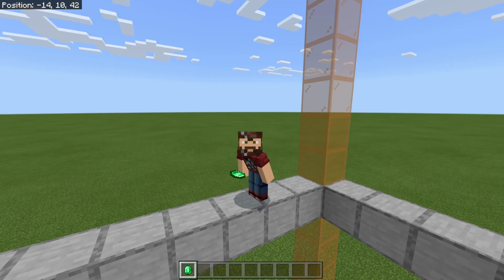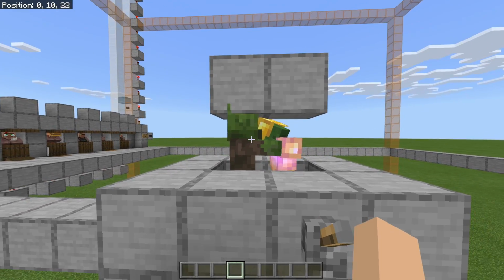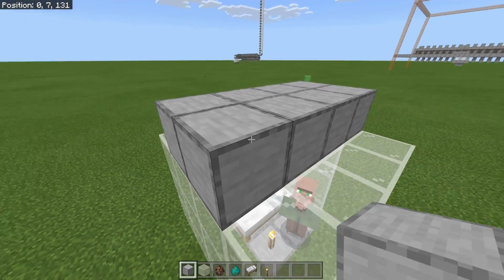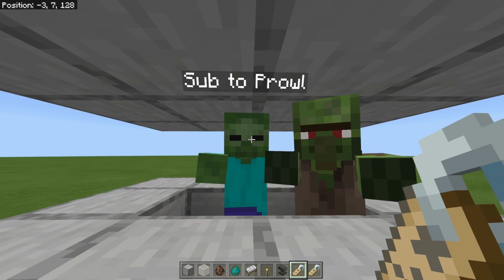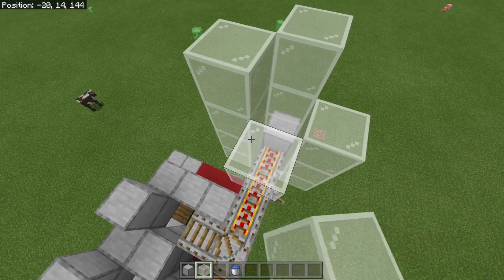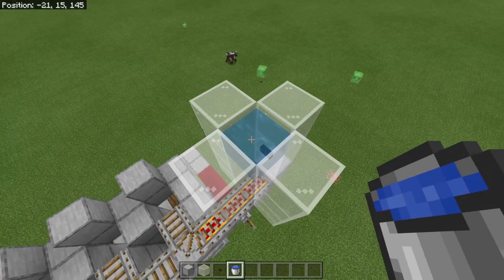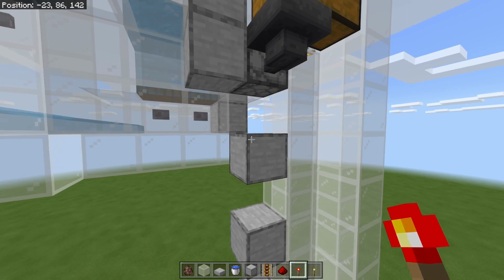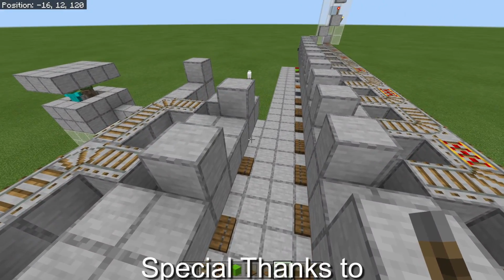Villager Trading Hall | DISCOUNTS | AUTO Sorting | Call System | Minecraft Bedrock Edition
Hey everyone, Prowl here and welcome to another Minecraft tutorial. This tutorial works on Bedrock edition, and mostly on the Java edition, although some of the villager linking process might not be exactly the same. We are creating a villager trading hall today! These can be a HUGE pain if you don’t know how to set them up properly, but if you do, they are EXTREMELY powerful. This farm will walk you through how to setup your automatic zombification system, the range in which it works, how to set up the rail system and redstone (it’s SUPER easy I promise you), then the villager call system, and boom, you got yourself a super awesome automatically sorting villager trading hall!

Scene Selection
0:00 Introduction and overview
0:20 Need to know before setup
6:44 First Villager & zombie villager setup
9:15 Layout of Villager Cells
10:52 Rail System
12:00 Simple Redstone
13:44 Show your support
14:21 Drop Chute
15:30 Adult Villager Filter
20:25 Project Complete
21:27 Expansion

If you enjoyed this video, help grow the video and my channel! With your support I can more effectively help promote the Bedrock edition of Minecraft, and together we can help those in the game that need it! 😊